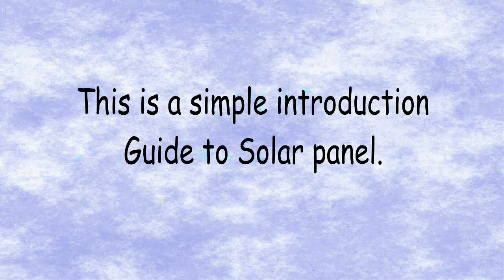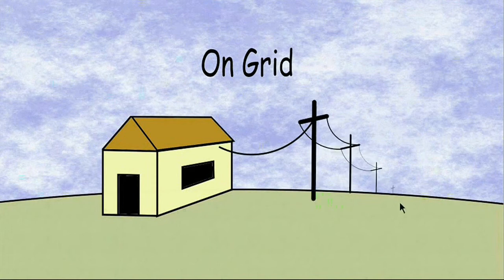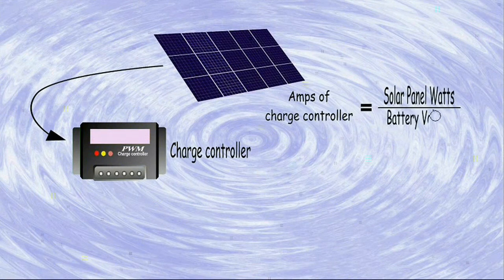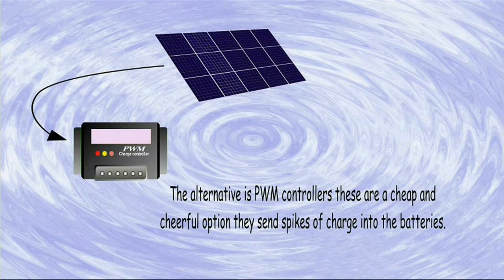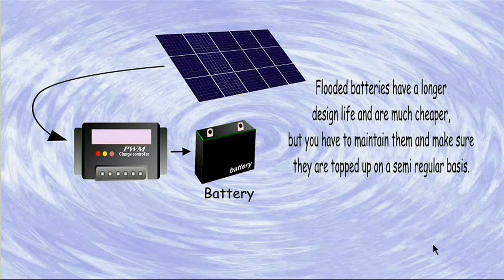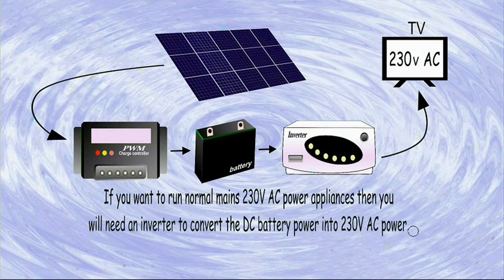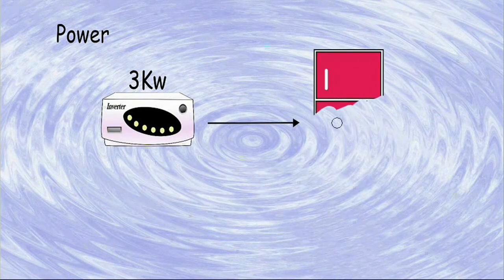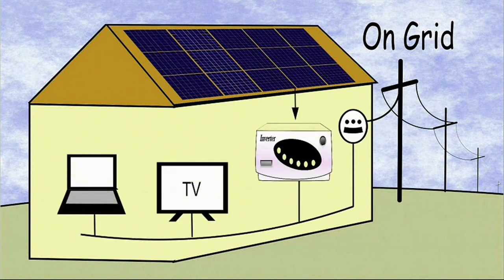Solar Panel Basics Installation of year 2018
Get Custom Logo here Click___________________________________________________________
Solar Panel Basics Installation This is a simple introduction Guide to Solar panel.

Firstly there are two different types of set-up’s, Off Grid and On Grid. If you want your own independent power source, then you want an Off Grid set-up. If you are connected

to the mains electricity grid, then you probably want to use an On Grid set-up. Off Grid.

Solar Panels, You will need to decide on how many Watts or Kilowatts of panels you need, and choose the ones that fit you best. Charge controller, Firstly you will need to

calculate, how many amps of charge controller you need. This is a simple calculation of Solar Panel Watts, divided by Battery Voltage. You are best to use an MPPT

charge controller, if your budget will allow, the advantages are that it will give you around 30% more power. The alternative is PWM controllers, these are a cheap and

cheerful option, and they send spikes of charge into the batteries.

Batteries, You have the choice of flooded deep cycle batteries, or sealed maintenance free batteries. Flooded batteries have a longer design life and are much cheaper, but

you have to maintain them, and make sure they are topped up on a semi regular basis. Sealed batteries are great if you want to set it all up, and not have to think about any

maintenance.

Inverter, If you want to run normal mains 230V AC power appliances, then you will need an inverter to convert the DC battery power into 230V AC power. You will need to

decide how much power you need from your inverter, if you are only running a laptop and a couple of small things, then you can use a small 350W inverter, or if you want to

run large appliances, you want to use larger 3Kw inverter. On Grid, An on grid set-up is very simple, you simply put some solar panels on your roof and then connect them

to a grid inverter, which is then connected to your existing electrical network in your house.